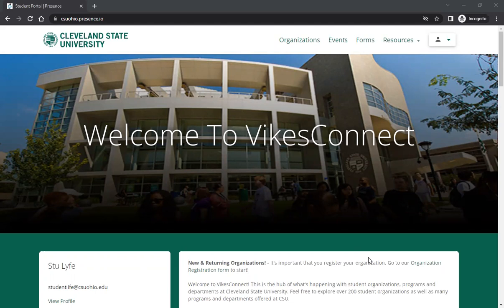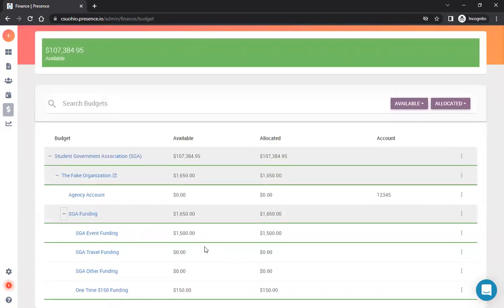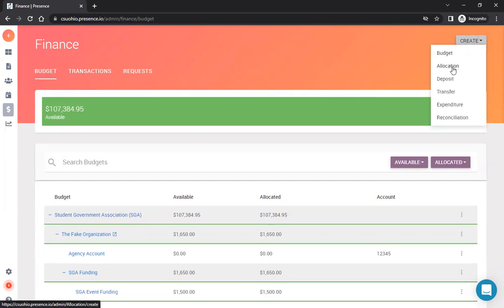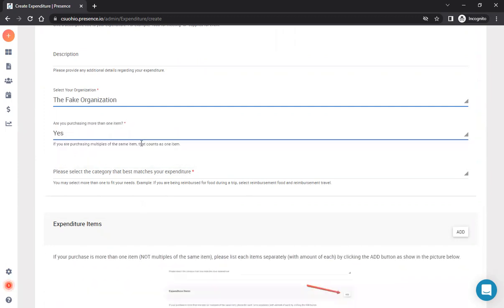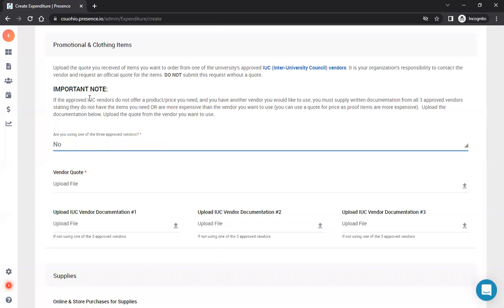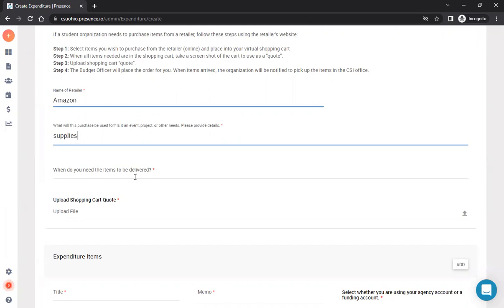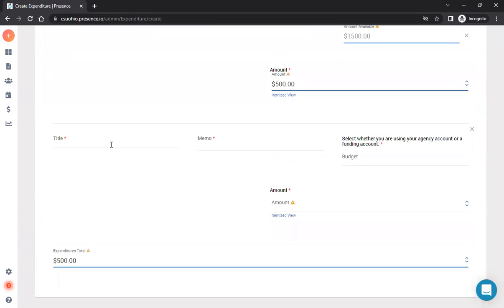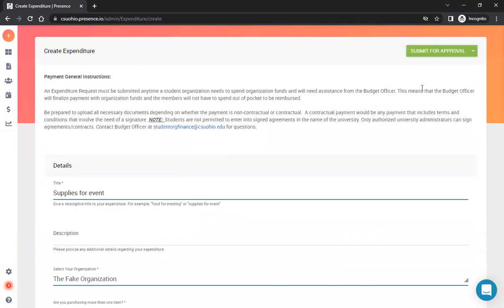How to Submit an Expenditure Request in VikesConnect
For student organization Treasurers to use Finance tool to create an expenditure.